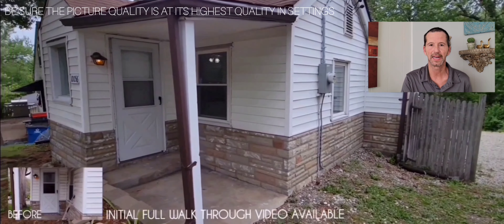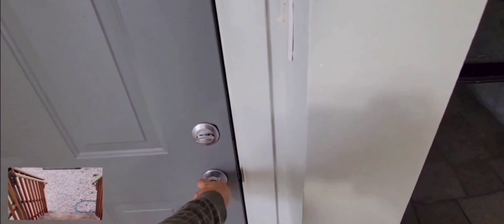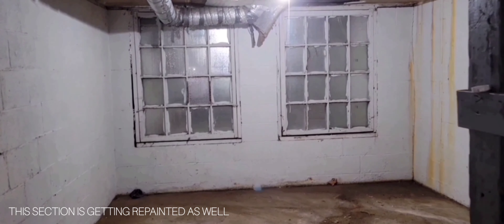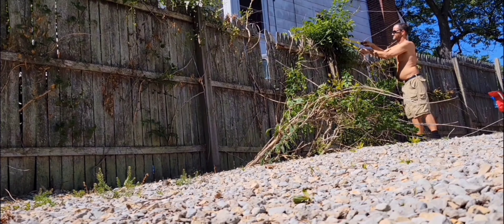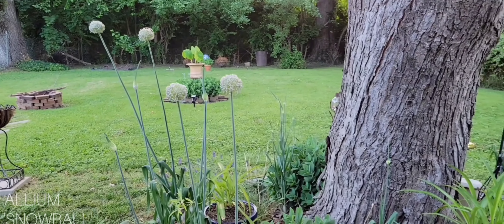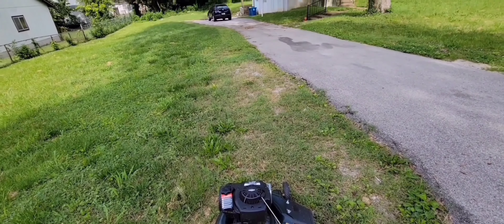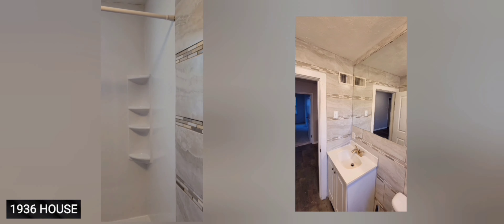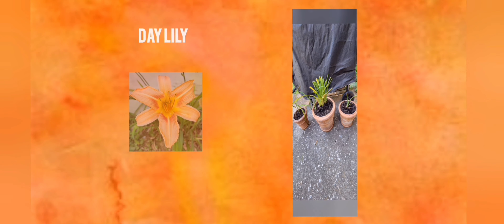1939 & 1936 House / Window & Daylily / Landlord Life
I'm going to '1939' and '1936 House' today to check on things - including taking home a daylily and replacing a basement window.

Be sure to urn your quality settings up as this is 4 & 8K..